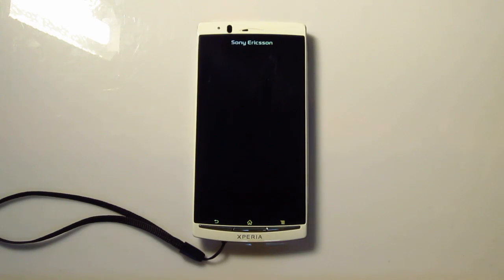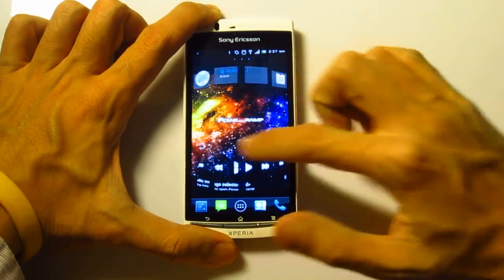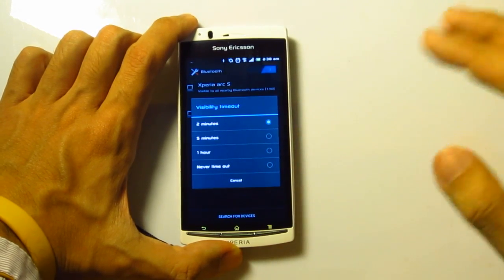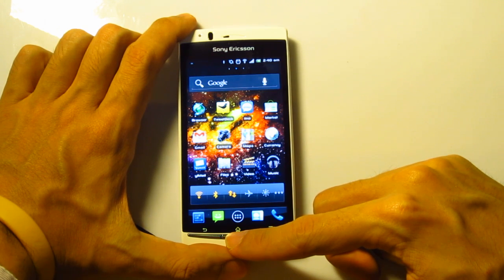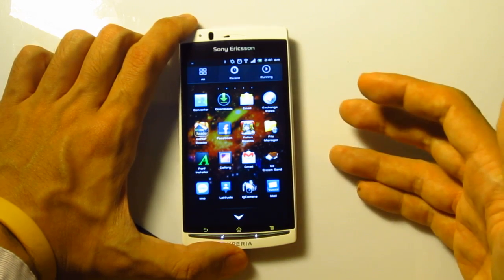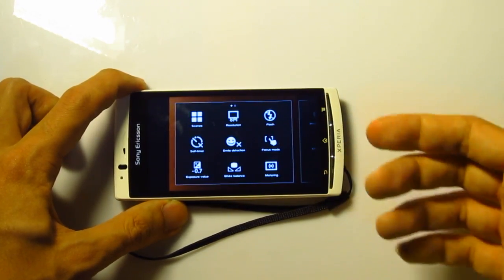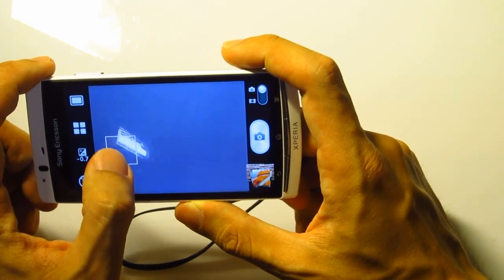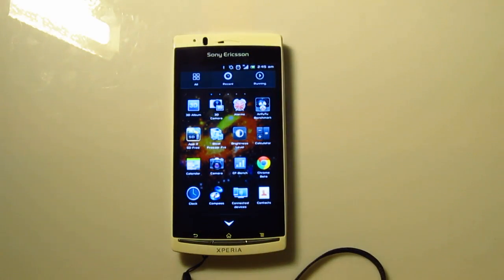Xperia arc S ICS Beta - Sneak Peek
Just a peek into the ICS Beta ROM for the Xperia arc S

Sorry if I sounded incoherent in the vid... It was 3am and I've not been sleeping well the past 2 days

Anyways, I didn't do a full run through on the settings area, but several differences include WiFi Direct, and Font Size changing! The ICS Gallery also allows you to view images in full size now, unlike the GB galleries and below, and for the case of the arc S, allows you to stream your pictures and videos wirelessly onto TVs and computers within the same WiFi network without the need for cables!

Take that Mini HDMI!

Anyways, since I didn't run through everything, you guys can either ask me what's there and what's not about the ROM, it'll give me things to explore as well

Note that the final version for this should be a lot smoother, and as it stands, the UI runs a LOT smoother than the Xperia S due to the Forced GPU Rendering using Go Launcher, beating out even the Galaxy S2, Motorola RAZR and LG Optimus 2X on Cyanogen Mod OC'ed to 1.4GHz by FAR.

Score for Quadrant also increased from the 1400s to well over 1550 constantly

That said... I wish the screenshot feaure was ported in...

Nonetheless though... Good job Sony! Kudos on taking the TI parts of the code out and placing the Qualcomm optimized ones in! =)